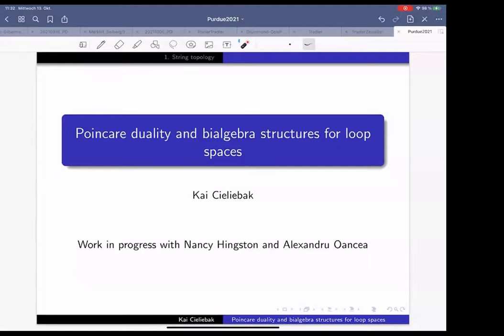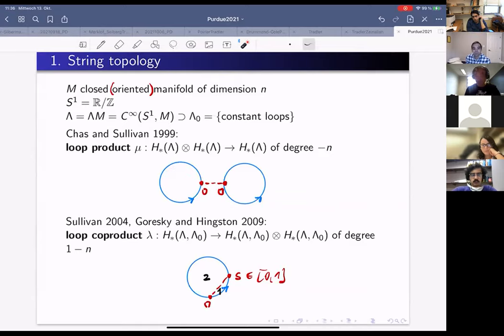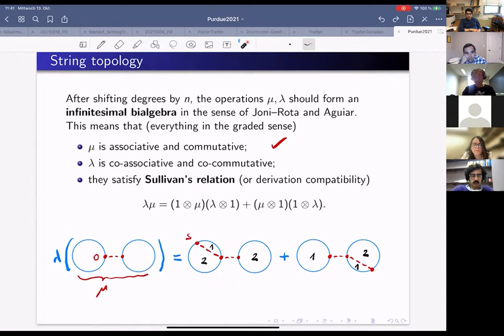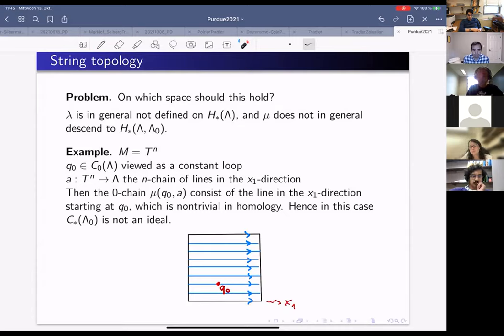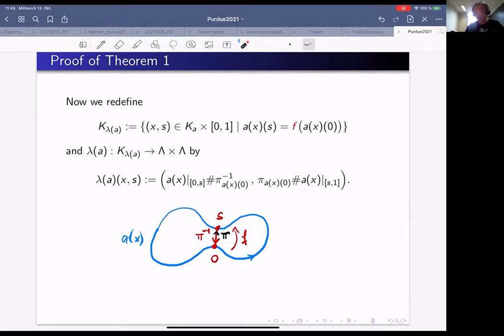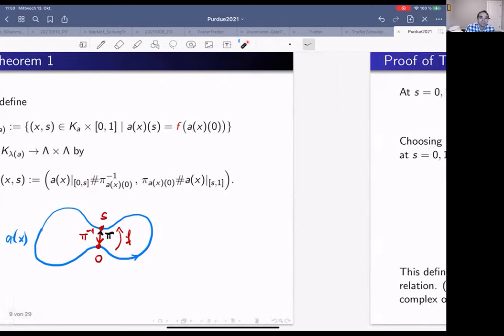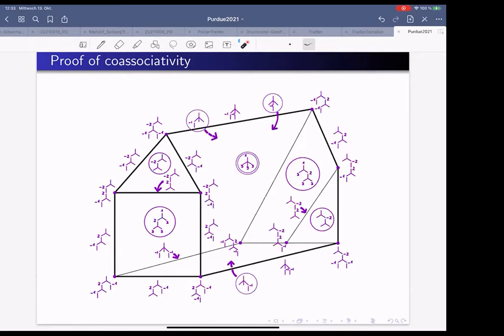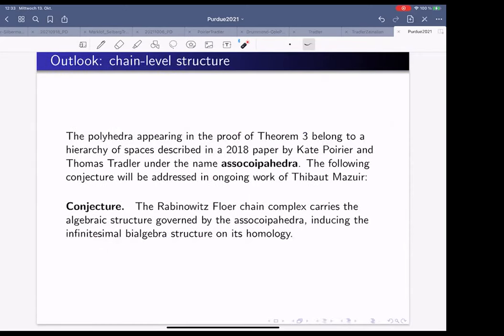Kai Cieliebak --Poincare duality and bialgebra structures for loop spaces.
Abstract: This talk is about ongoing joint work with Nancy Hingston and Alexandru Oancea.
I will explain how various puzzles in string topology get resolved in terms of symplectic geometry: Loop space homology and cohomology are merged into a larger space, Rabinowitz Floer homology, which is an infinitesimal bialgebra in the sense of Joni-Rota and Aguiar and satisfies Poincare duality.